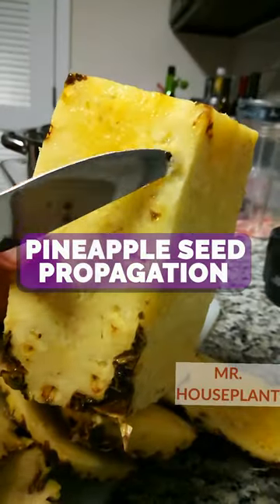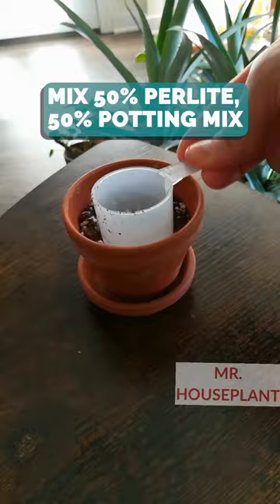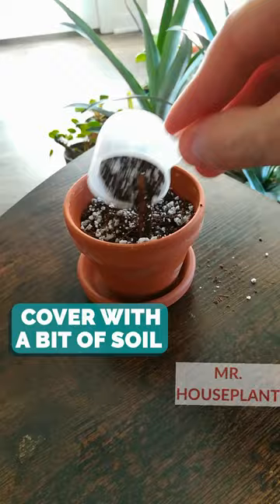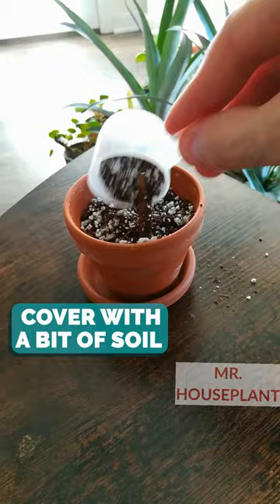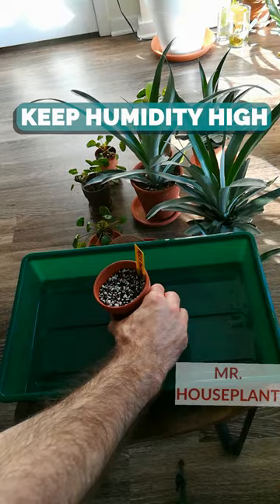Pineapple Seeds Soil Propagation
Have you tried propagating pineapples from seeds? 😀
We usually eat them without noticing, but if you take a closer look, you will notice them, just below the other layer. I thought it would be a fun exercise ☺️
Seeds contain an embryo and, in most plant species, a store of food reserves, wrapped in a seed coat. They contain the energy to germinate and grow the beginning of a new plant once they get exposed to the right conditions - temperature, moisture, air, and light. Until that happens they remain in their form.
You have to keep the medium moist, don't let it dry out. Keep the pot in a warm spot, ideally on a heat mat. Seeds will absorb the moisture and swell, and some will germinate and start to sprout.
Why am I using a well-draining mix - 50% perlite, 50% soil? Because seeds respire just like any plant. They need oxygen and they produce carbon dioxide, which needs to be able to move away from the seed. If the soil is not well aerated due to overwatering or compaction, carbon dioxide will not dissipate and seeds can suffocate.

I encourage you to experiment, seed propagation requires patience, but is a lot of fun

LIGHT AND MOISTURE METERS
- Dr. Meter light meter, the only way to know that you're providing your plants with sufficient light
- Most light meters apps are incorrect, this one has been pre-calibrated for a variety of cell phones
- moisture meter, you can use the meter or a chopstick to check if it's watering time

FERTILIZERS
- Dyna Gro fertilizer, has all 16 minerals that plants need
- Espoma succulent and cacti fertilizer

GROW LIGHTS
- 15W Sansi grow light for smaller plants and plants that don't need a lot of light
- 36W Sansi grow light, for one larger plant or plants that need more light ➡️ - 32W GE grow light, excellent for a bigger plant or plants that need more light

PEST CONTROL:
- Neem Oil, mix a few drops with water, and spray the plant as prevention or to fight off pests
- Garden Safe insecticidal soap, as pest prevention or cure
- Bonide horticultural oil, another excellent product against pests
- Bonide tree and shrub systemic insecticide (keeps you pest free for a full year)

POTTING MIX/SOIL:
- Mother Earth Groundswell soil, 1.5 cubic feet, use right out of the bag
- Proven Winners potting soil, mix with some perlite and bark to create a well-draining mix

➡️ BOOK A VIRTUAL HOUSEPLANT CONSULTATION, let me help you:

Are you just starting out with houseplants and don't know where to begin? Are you struggling with certain plants, you've tried everything, but they're not getting better? You can't get rid of fungus gnat or other pests? Do you have propagation questions? Repotting questions?